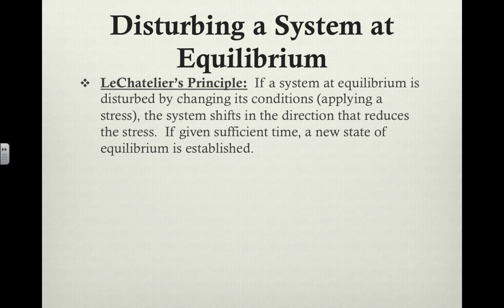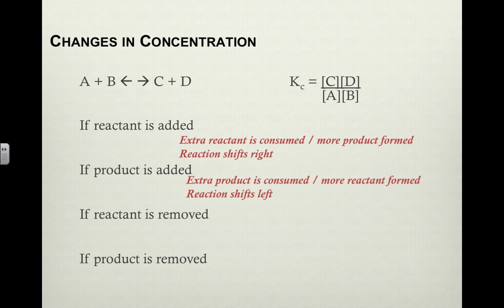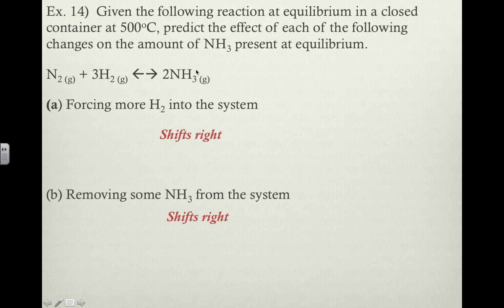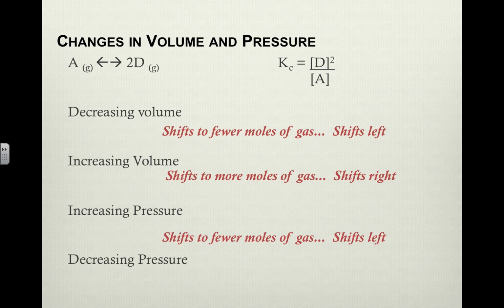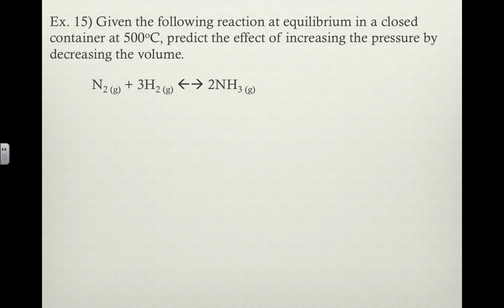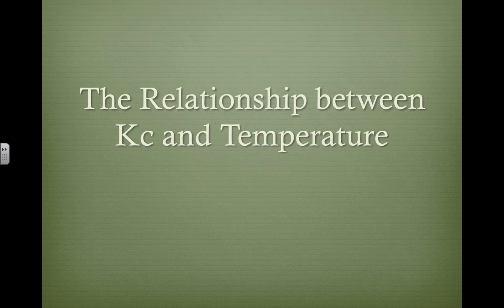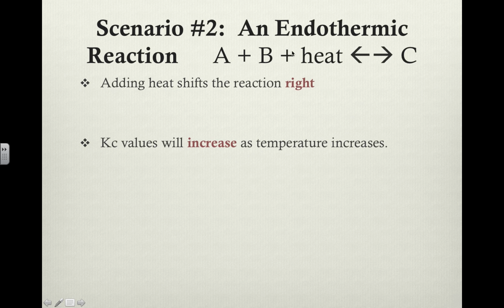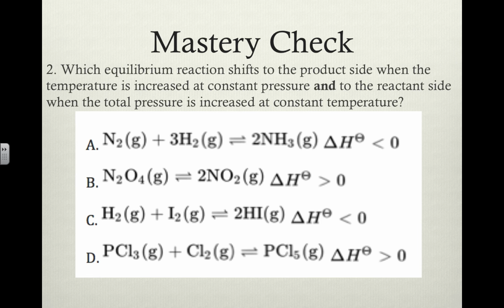SL 9.6 LeChatelier's Principle